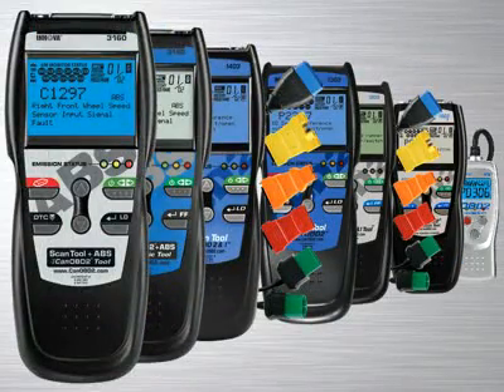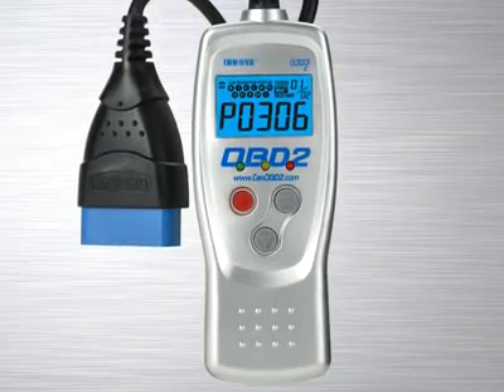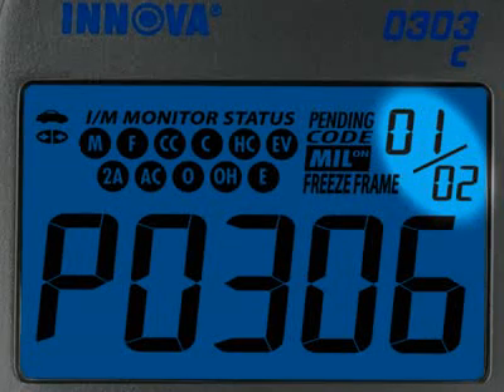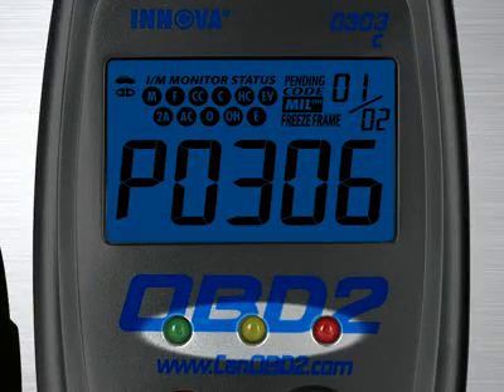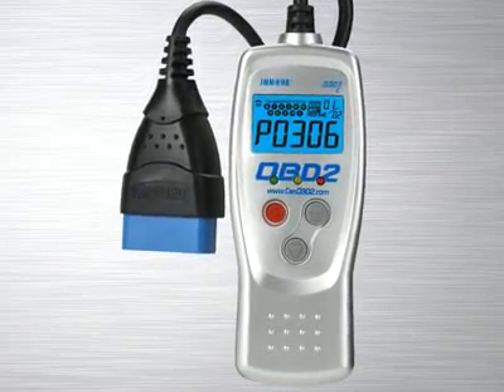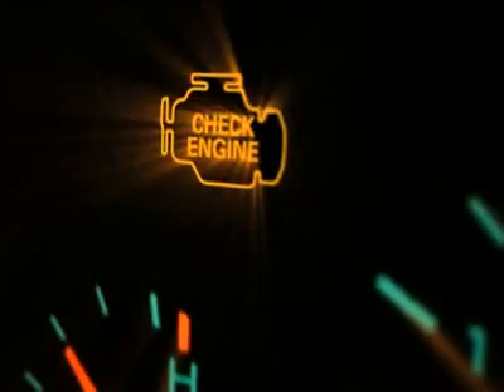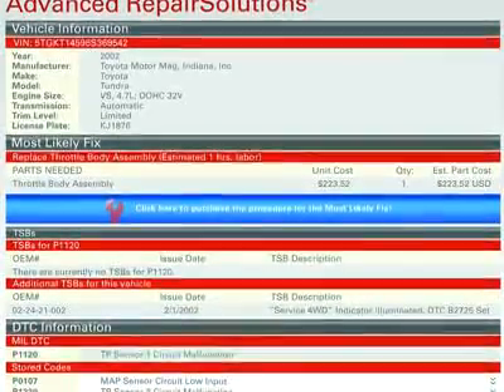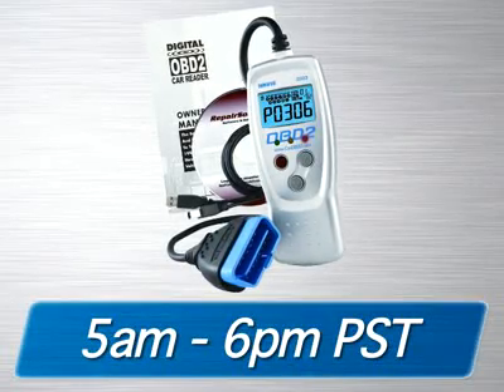Innova 0303 CanOBD2 Car Reader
Perfect entry-level tool designed to empower any consumer when it comes to vehicle maintenance. Works on all 1996 and newer cars, light trucks, SUVs and minivans  Domestic and Import. Links to all OBD2 protocols including CAN to decode Check Engine light problems. Automatic refresh updates data every 30 seconds when connected to the vehicle  an easy way to verify repair completion. Internet updateable and upgradeable. Comes with OBD2 DTC lookup CD. Features unique patented all-in-one screen display and LED display for quick State Emissions readiness check and drive cycle verification. Comes with access to CanOBD2.com RepairSolutions which gives trouble code definitions, a full diagnostic report, probable causes, most likely fix to DTCs, repair costs and more.